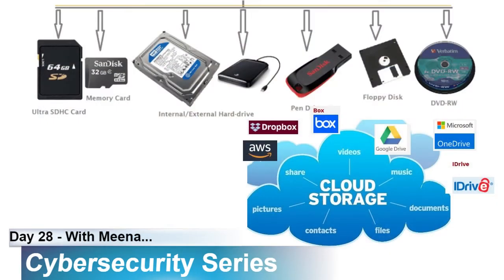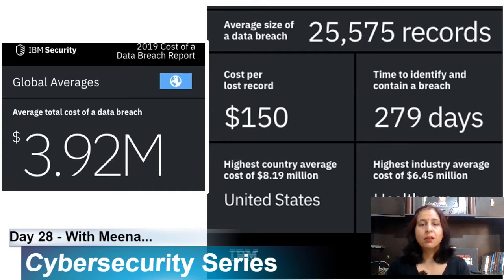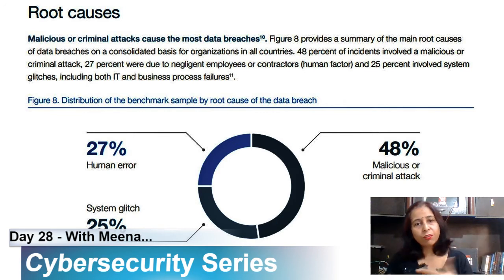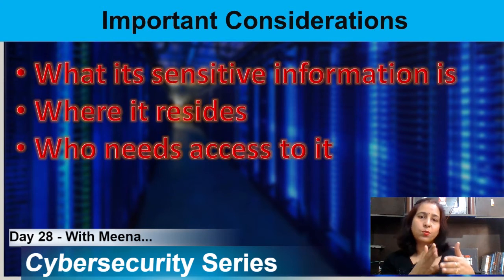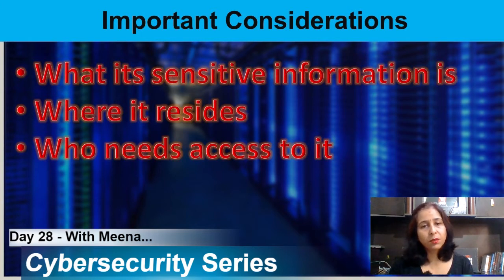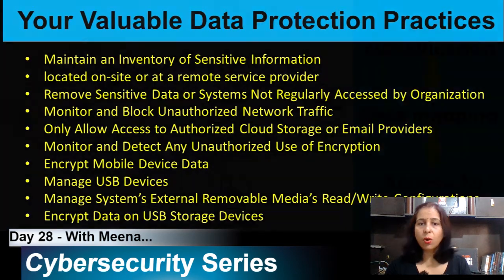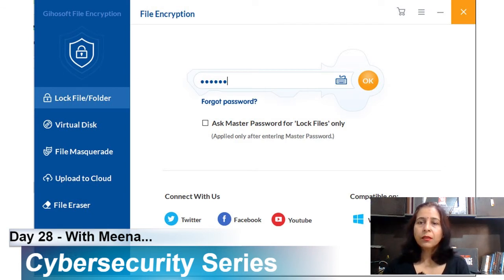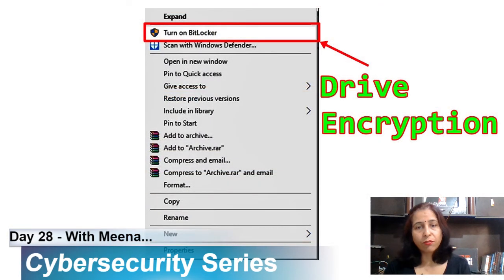Day 28: ❓❓❓ How Can You Protect Your Valuable Data ❓❓❓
Today I will discuss:
🎯  How to identify the valuable information?
🎯  What are the Data Protection Practices
🎯  Demonstration of File and Drive Encryption.

Thanks,

Meena
Your 'Cyber Warrior' Friend